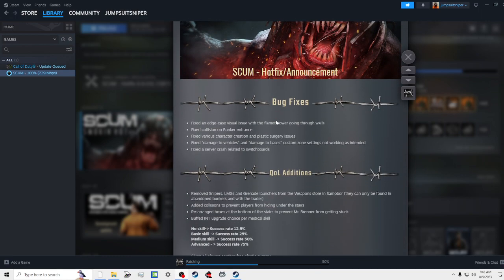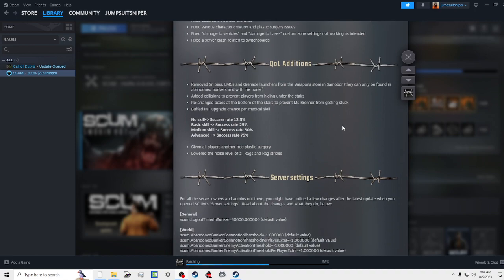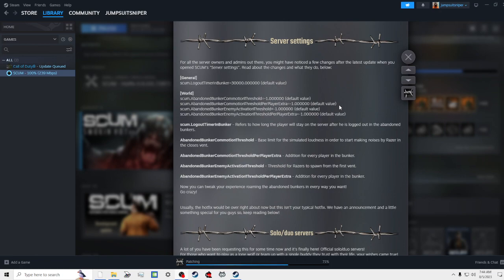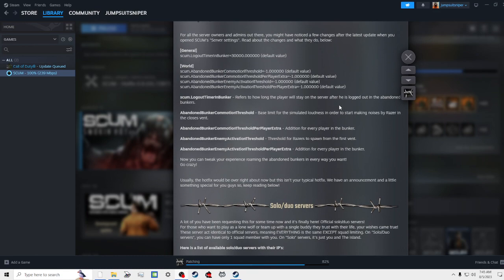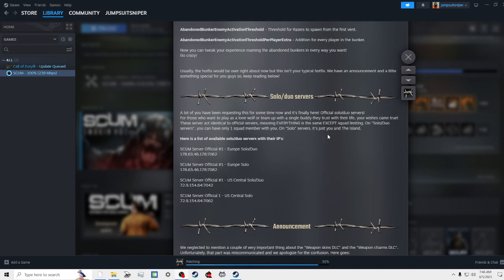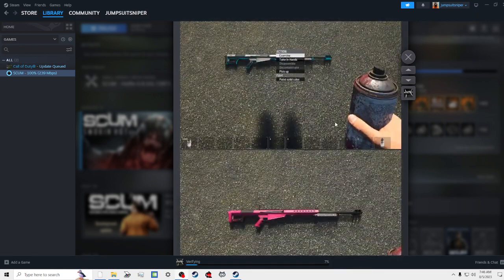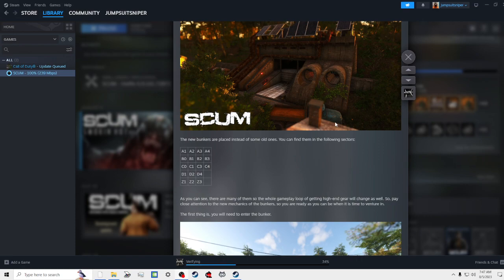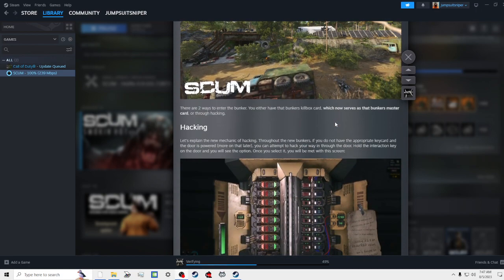SCUM 0.9 #1201: Updates, Patches, Fixes! Part 1 (short)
I started in on these updates while SCUM was downloading and patching, and then I got a fire call.  Part 2 to follow!